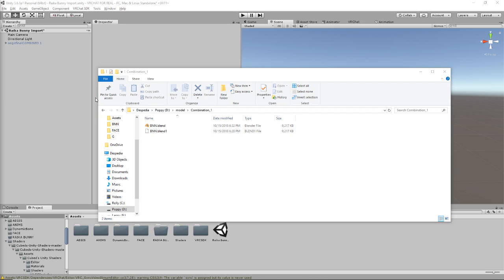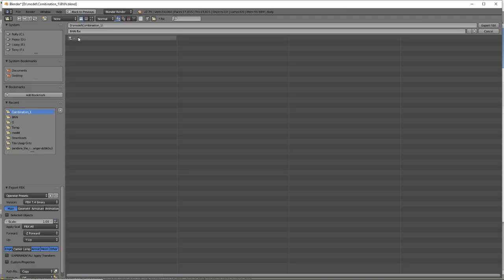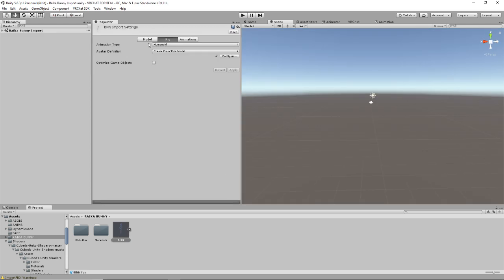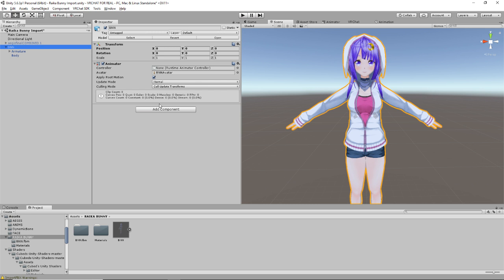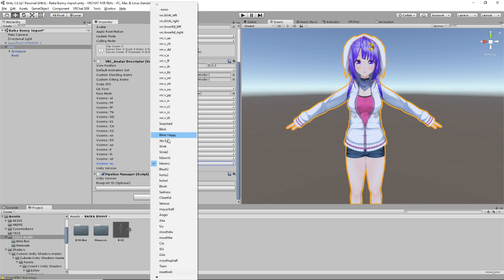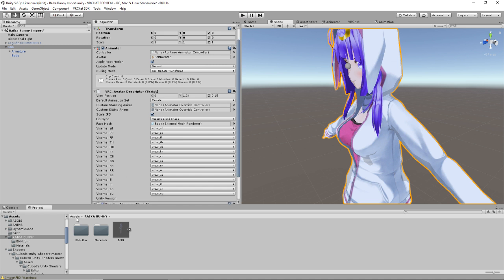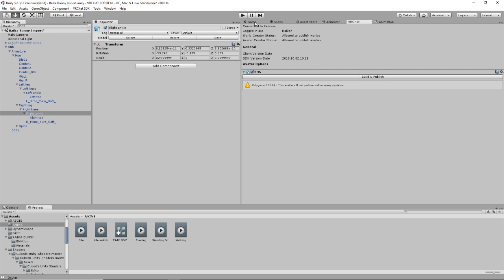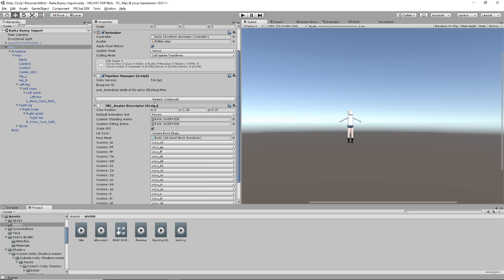Blender To Unity to VR Chat!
I swear to god box